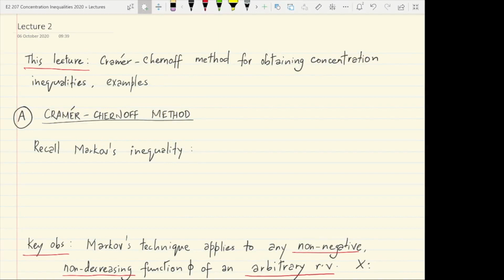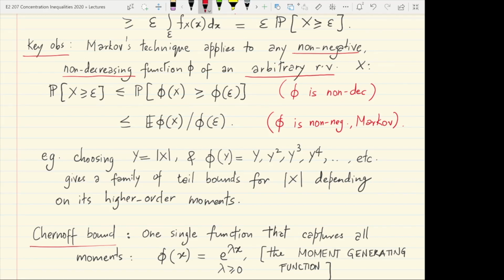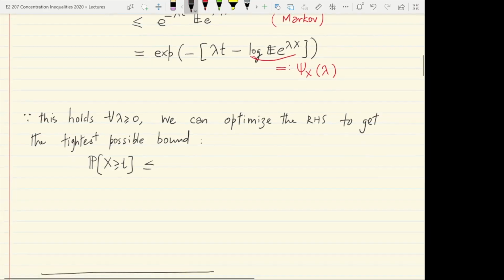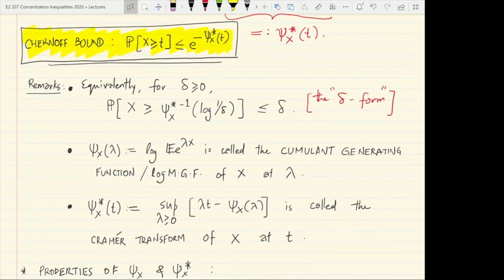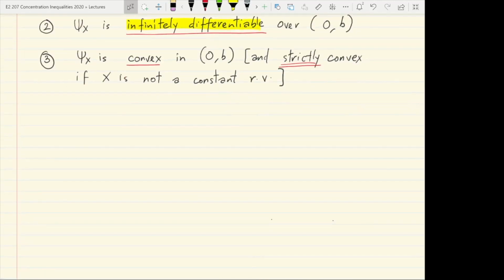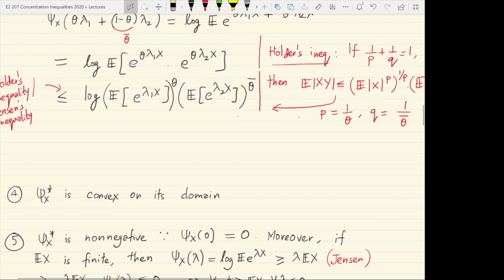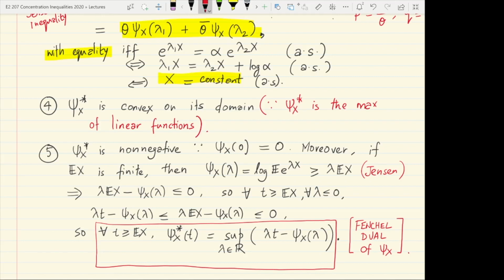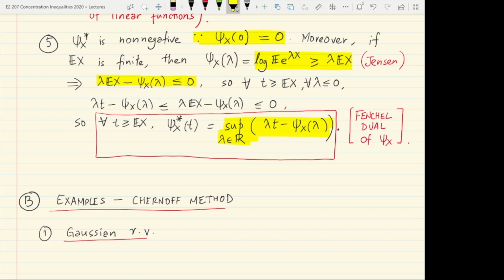mod01lec02 Chernoff bound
Chernoff bound, moment generating function, tail probabilities